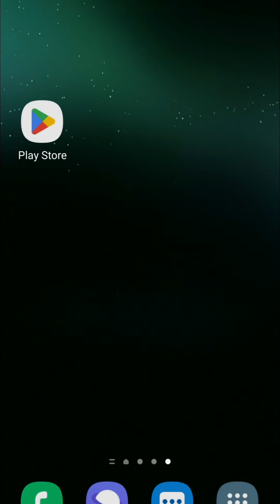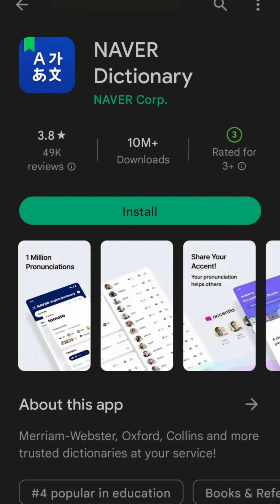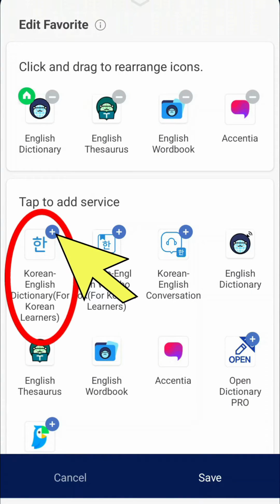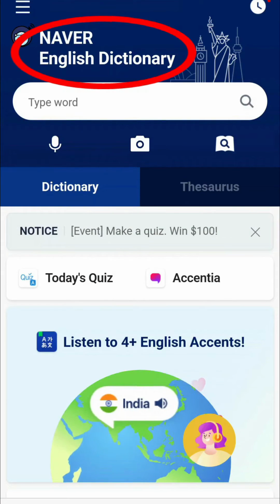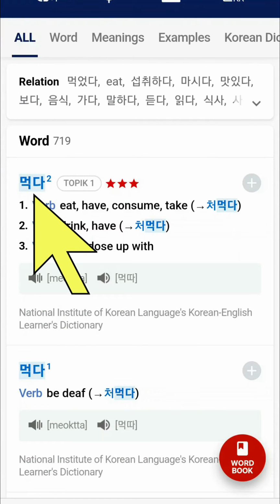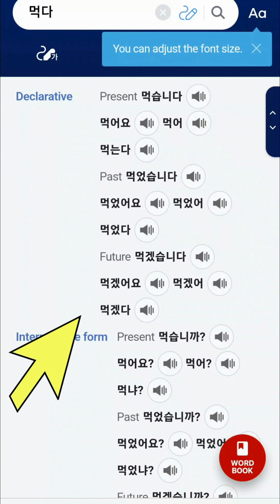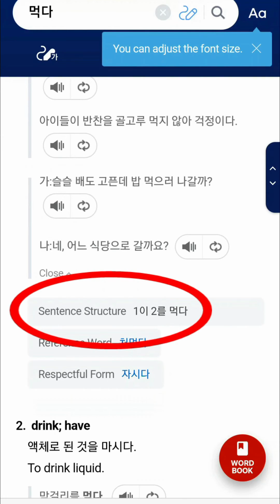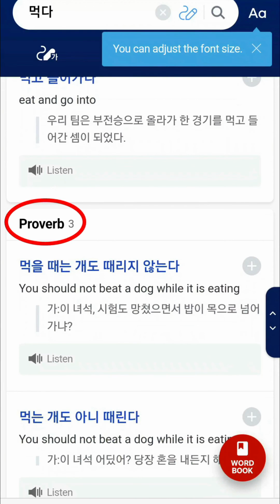The Best Online Korean Dictionary | How To Use Naver Dictionary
Learn how to use the best online Korean dictionary – Naver Dictionary. Naver dictionary is a fantastic app for learning Korean and translating Korean words. In this video, I’ll show you how to download, install, and use Naver Dictionary on your phone to help you in your Korean studies.